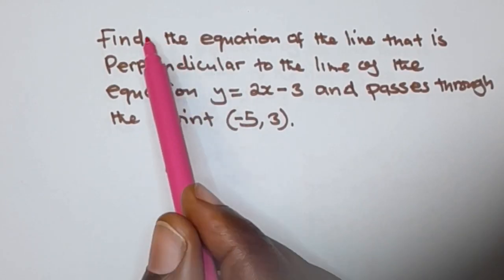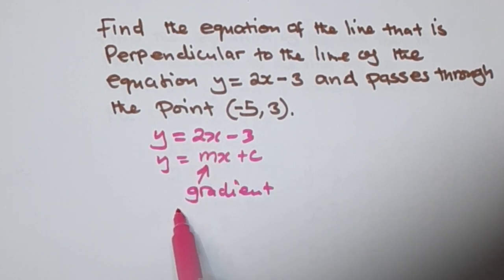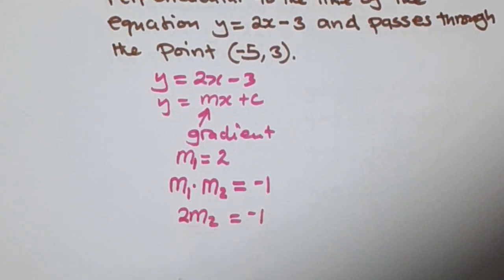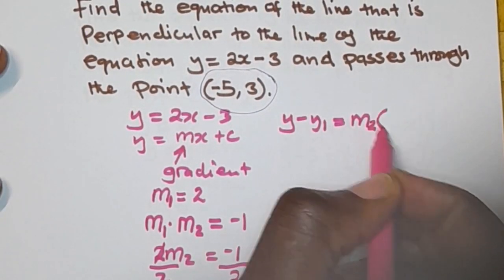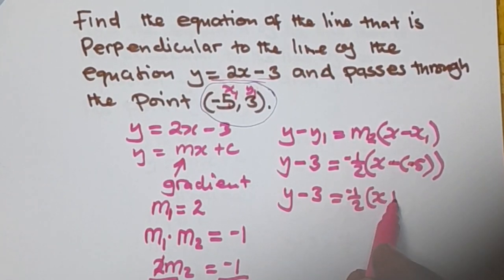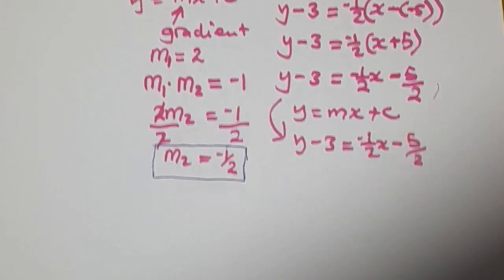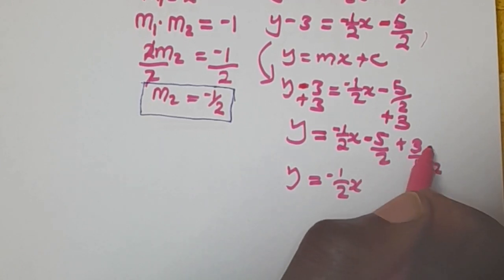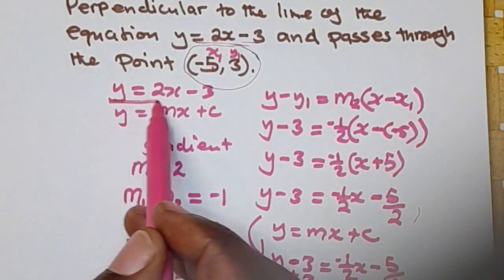How to find equations of Perpendicular Lines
GCSE Mathematics Zone, a GCSE, IGCSE and A - Level Mathematics Academy.